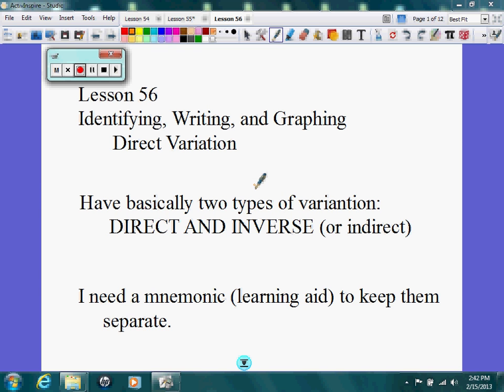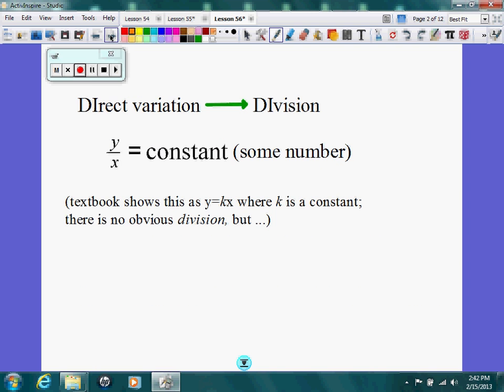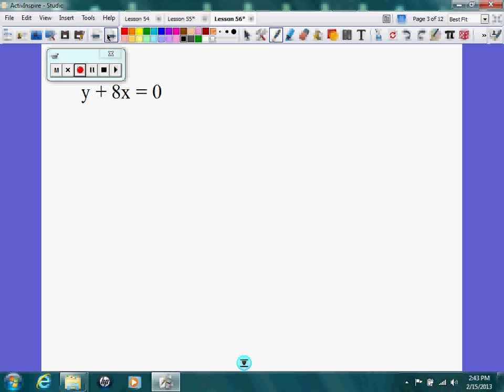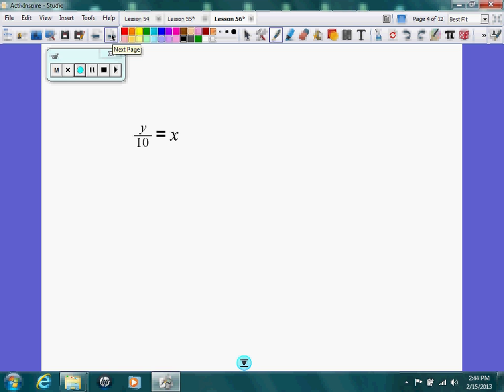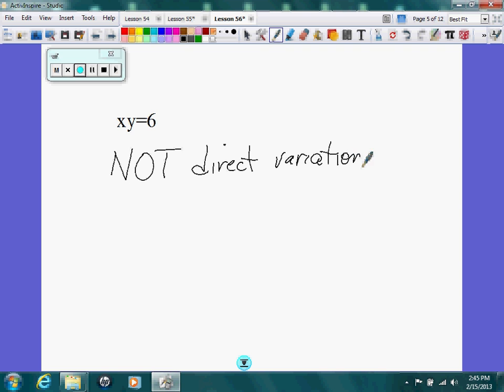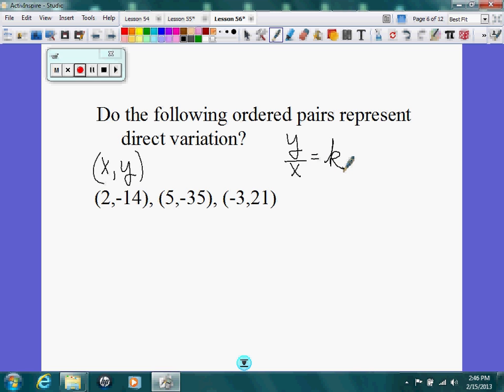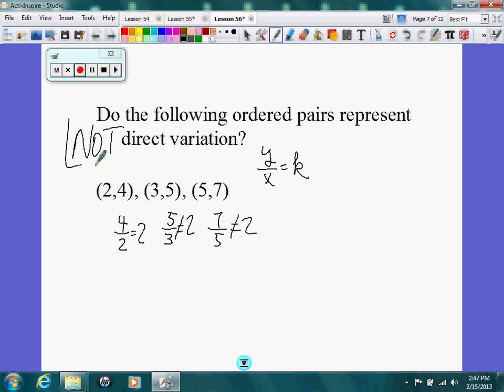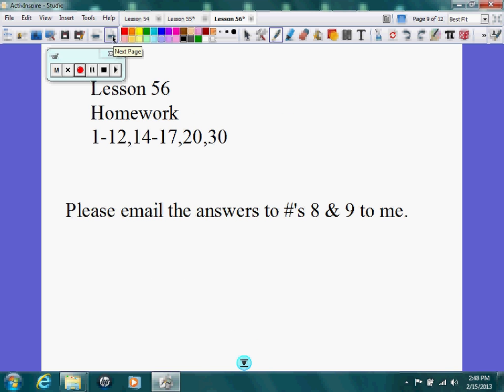Lesson 56 rec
Saxan Algebra 1 Lesson 56